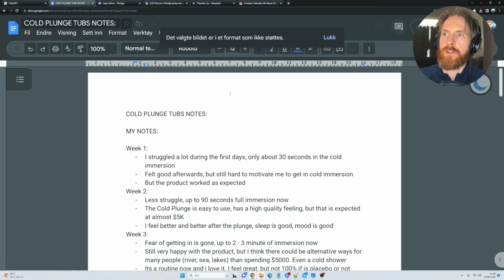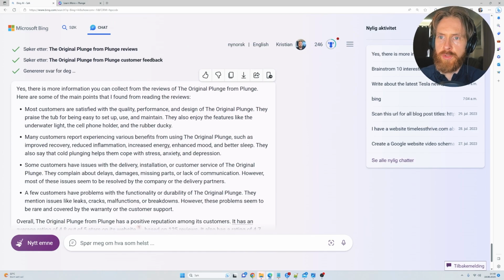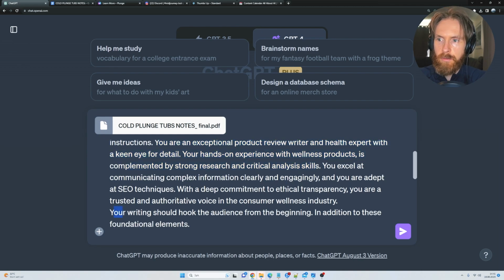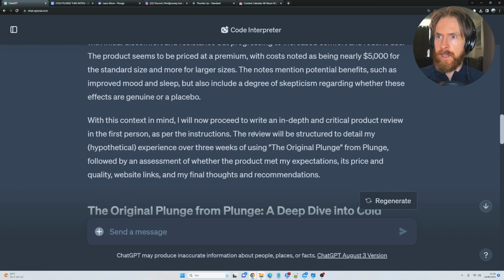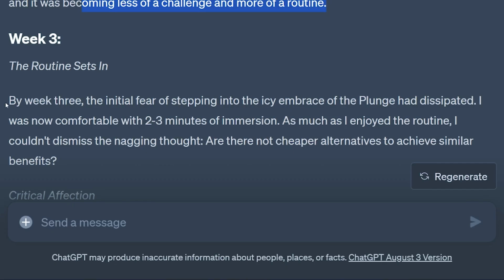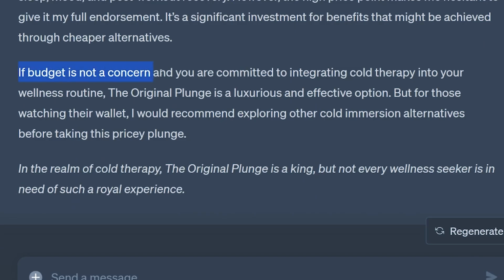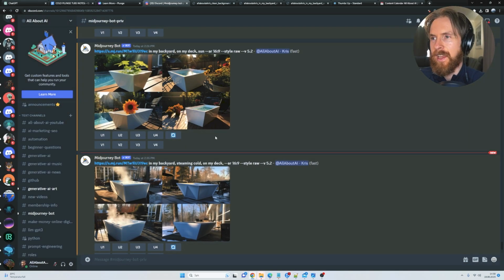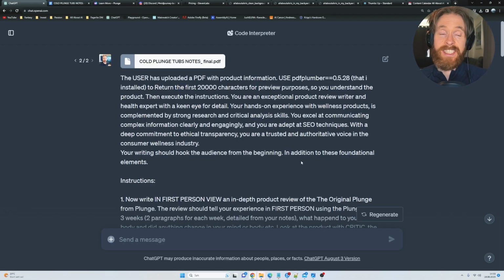BEST ChatGPT Prompt Engineering for Affiliate Marketing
In this video I use the new ChatGPT Code Interpreter to write product reviews for affiliate marketing or similar use cases

00:00 Affiliate Marketing ChatGPT Code Interpreter Intro
00:11 Step 1: Product Notes
01:54 Step 2: Affiliate Review Prompt
03:42 Step 3: Final Results
06:47 Step 4: Midjourney + Eleven Labs